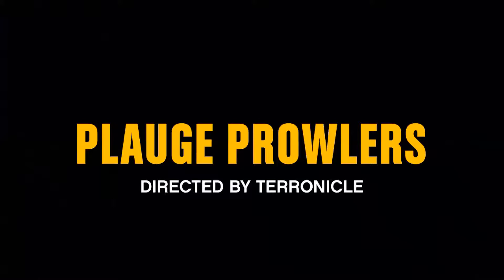Bionicle plagued promo 4, The plauge prowlers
These guys are the main organization of villains in Bionicle plagued.

Sorry I talk about stuff for half the video 😕😕😕